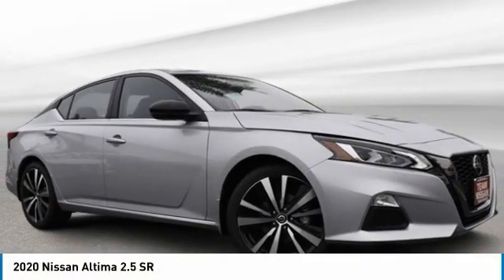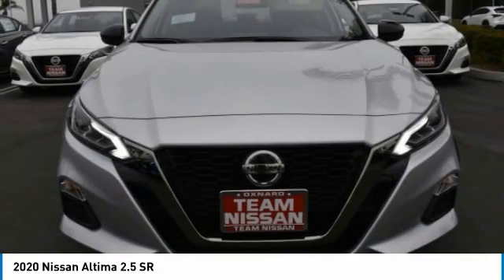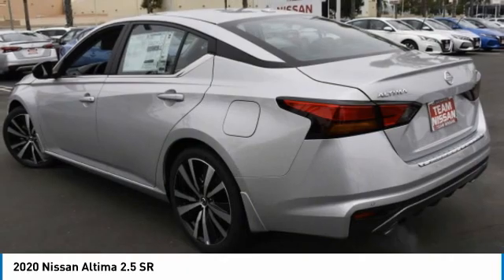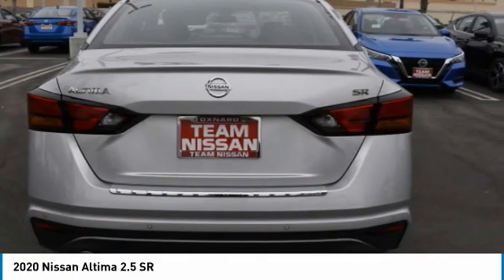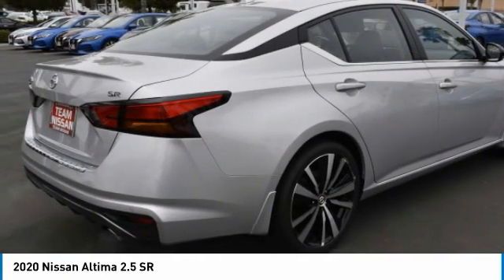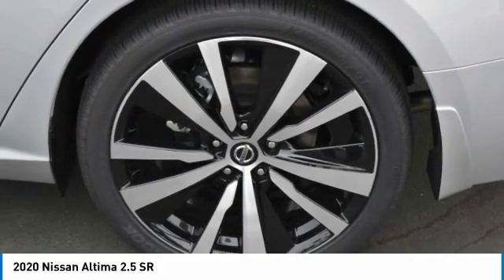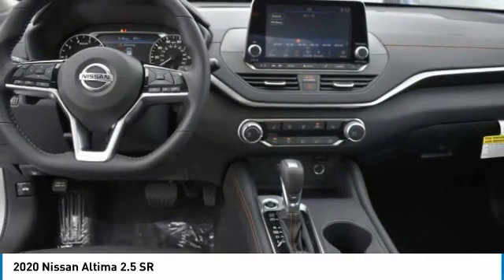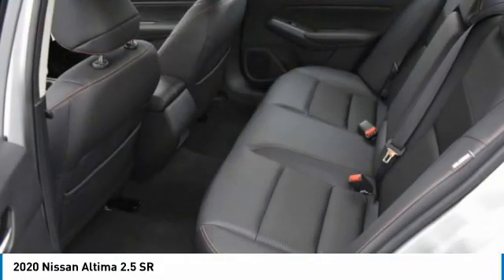2020 Nissan Altima Team Nissan N21461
2020 NISSAN ALTIMA Oxnard, CA
Stock# N21461

Team Nissan
1801 Auto Center Dr